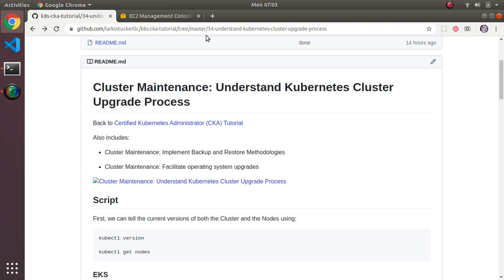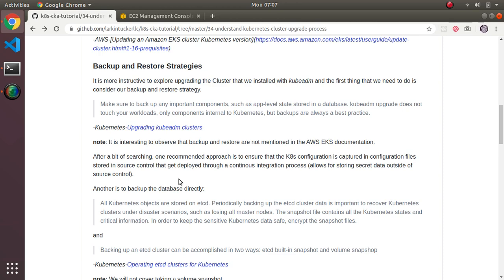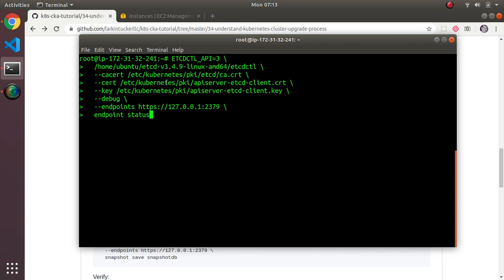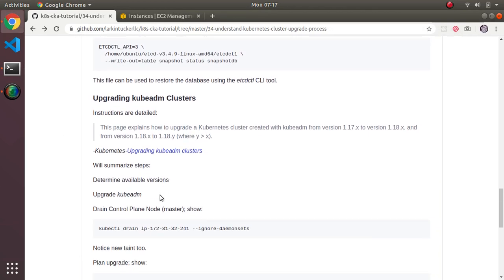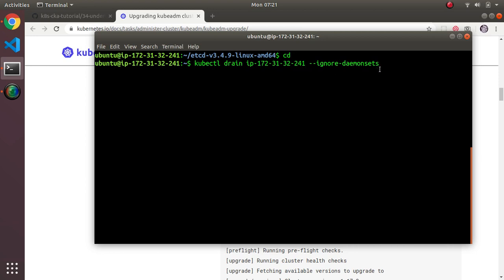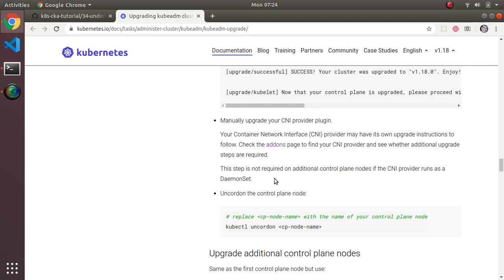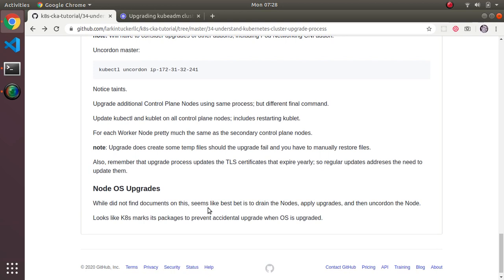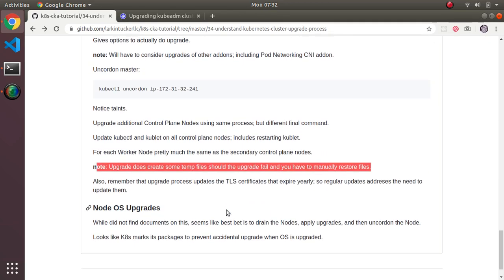Certified Kubernetes Administrator Tutorial (34)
Cluster Maintenance: Understand Kubernetes Cluster Upgrade Process